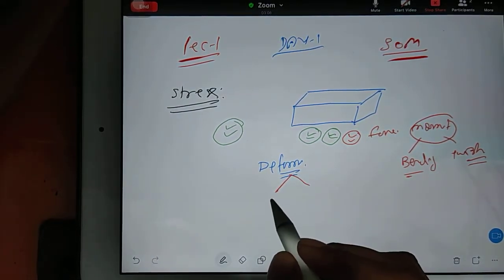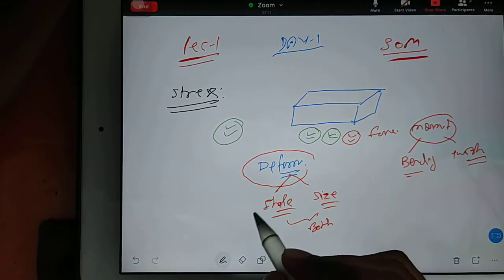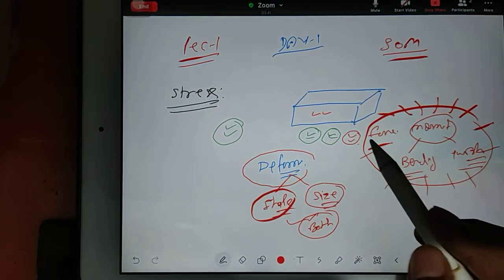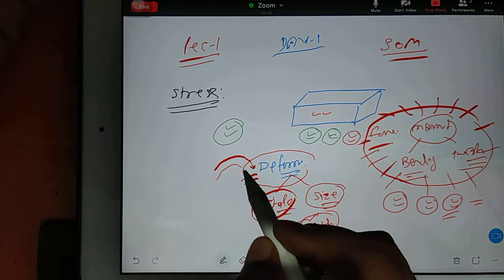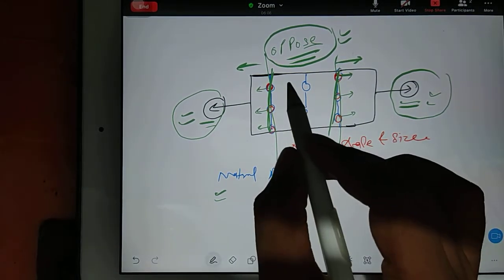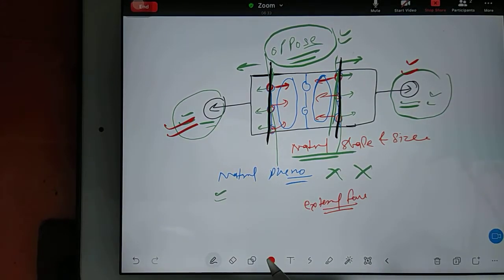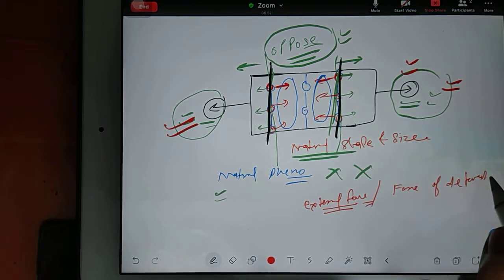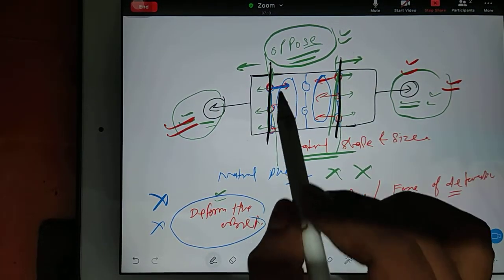1 strength of material | concept of stress and strain , and it's types for GATE ESE | ME | XE | AE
❤️ love you Engineering.

1 - aircraft propulsion
2 - aircraft structure
3 - Aerodynamics
4 - flight mechanics
5 - rocket propulsion
6 - space dynamics
7 - engineering mathematics
8 - General aptitude
9 - english
10 - miscellaneous
11 - bridge course foundation for GATE
12-  crash course ( fees 15k ) will also be free for regular batch students

1- Aptitude & English
2- Engineering mathematics
3- strength of material
4- IC engine
5- fluid mechanics
6- Hydraulic machine
7- Heat transfer
8- Machine Design
9- Power plant
10- RAC
11- Theory of machines
12- Mechanics
13- Thermodynamics
14- production
15- industrial
16- Material science
17- Metal cutting & metrology

You can also purchase our subjectwise video course .
You can also purchase our tesf series separately.

GATE AEROSPACE 2021 TOPPER (AIR 22) FROM my class , Mahesh negi  with me ( interview IN HINDI)

🟣we are the most dedicated institute for GATE AEROSPACE & Mechanical ENGINEERING. we provide :
1 : online coaching ( live regular class )
2 : pre recorded video lectures for complete course for those who can't attend live classes.
3 : online mock test series with topic wise, chapter wise , subject wise & full length mock papers for practice .
4 : you can purchase only mock papers , test series .
5 : you can purchase video courses ( along with free mock papers , test series )
6 : topic wise , chapter wise , subject wise , full length and revision . these many sections we have for mock papers.

🔴ignore tags below :
GATE AEROSPACE
GATE AE
aircraft propulsion
aircraft structure
aircraft stability and control
jet propulsion
rocket propulsion
aerodynamics